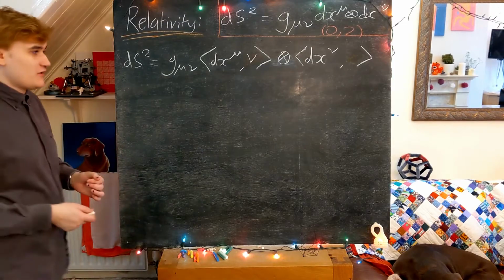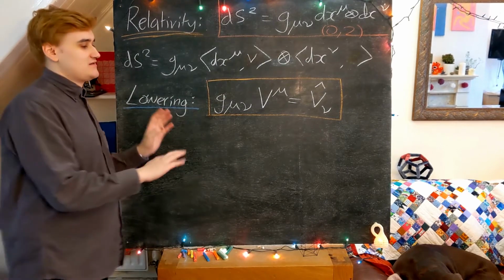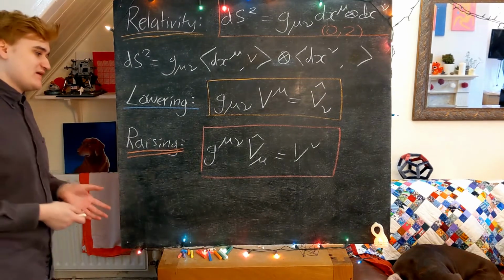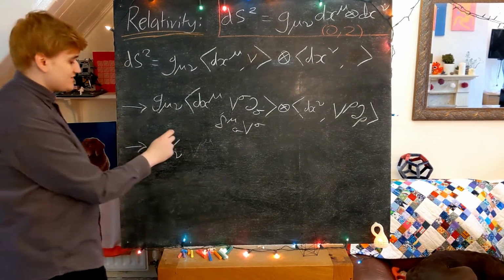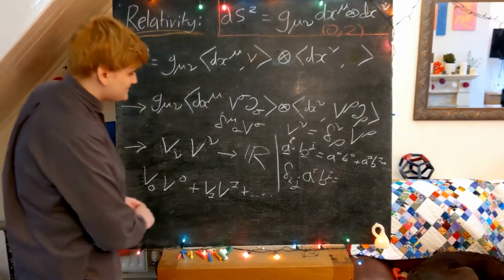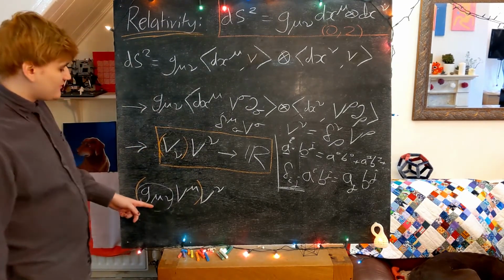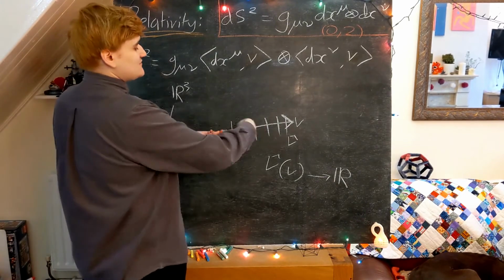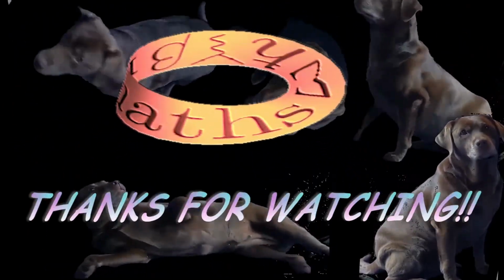Relativity #9 - Index Raising/Lowering and Contraction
In this video I elaborate the index raising/lowering property of the metric, and demonstrate how this is used in practice when contracting two vectors against the metric. We now realise, that such an operation effectively uses the metric to turn one vector into a 1-form, which is then able to be contracted with the other vector (intuitively: summing upper and lower indices, formally: inserting the basis vector into the basis 1-form producing the Kronecker delta)
I then demonstrate how the `dot product’ should be realised as an example of such a metric contraction, where the metric is simply the identity in R^d (a Kronecker delta).